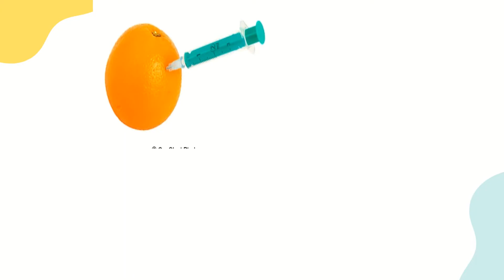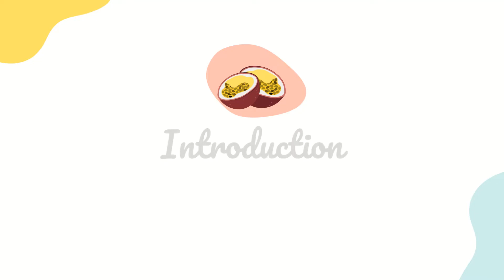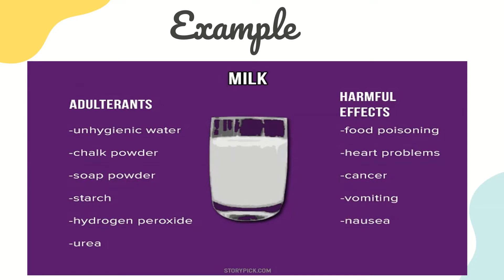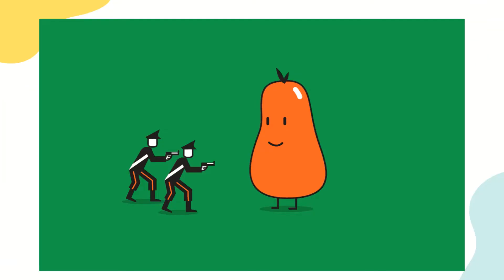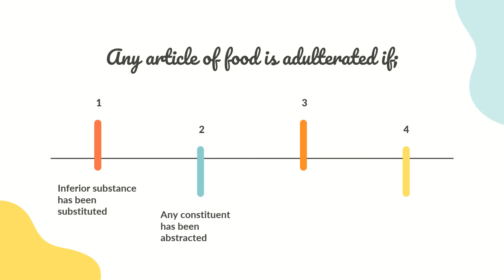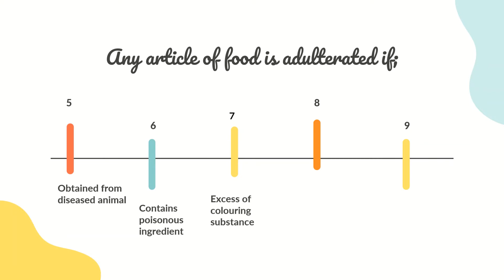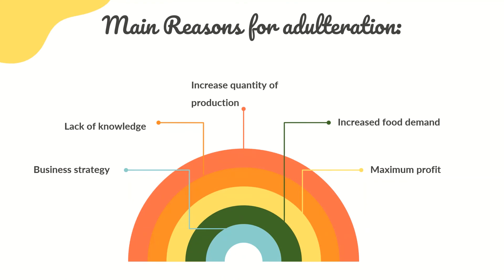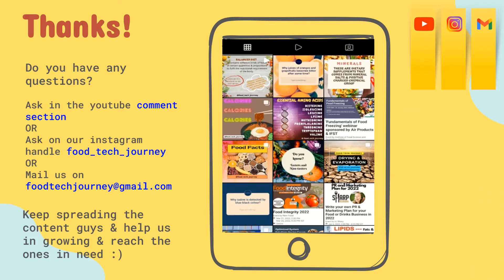Food Adulteration | Food Safety Principles | FoodTech Journey | Food Science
Let's start our journey with our next topic of Food Safety Principles "FOOD ADULTERATION".
ONLY GOOD CONTENT | EFFECTIVE STUDY |  FOOD SCIENCE | GATE SYLLABUS

0:00 - Intro
0:32 - Adulteration
0:45 - Why Adulteration?
1:18 - Example
1:42 - Food Adulterant Act
2:16 - Food Adulterant Laws
3:22 - Reasons for Adulteration
3:46 - Homework
4:17 - The End